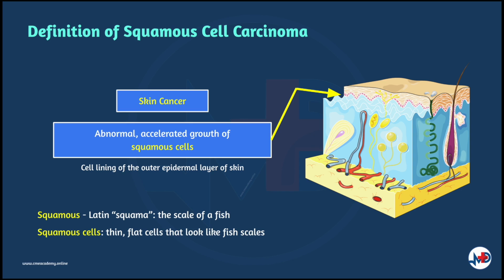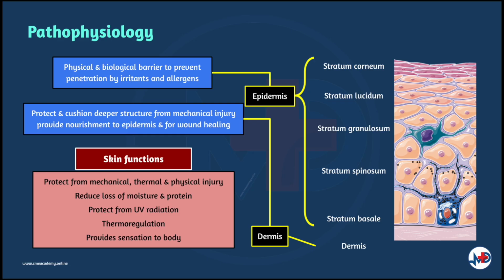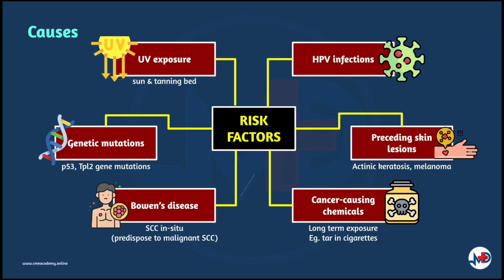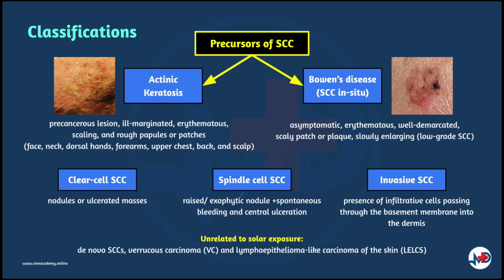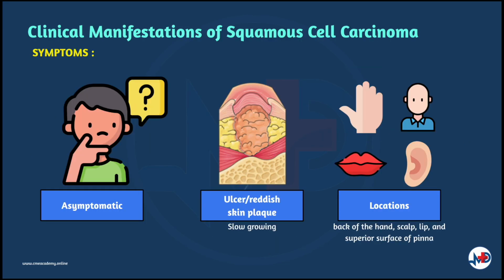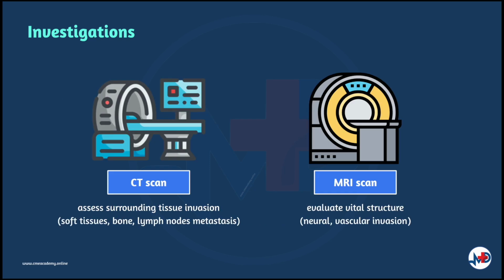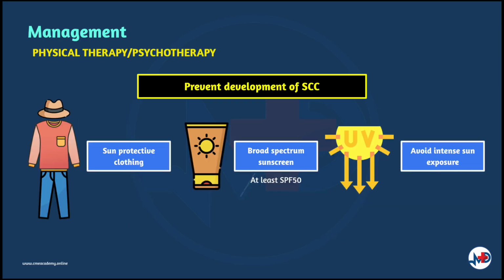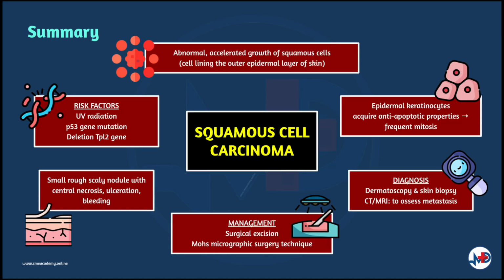Squamous Cell Carcinoma - High-Yield Review: Skin Tumours | Dermatology Masterclass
Squamous cell carcinoma high-yield clinical review covering core diagnostic criteria, evidence-based management, and essential exam frameworks.

👥 Who should watch:
• Candidates preparing for international postgraduate examinations (MRCP UK Part 1, Part 2, PACES, MRCS, AMC, USMLE, PLAB/UKMLA).